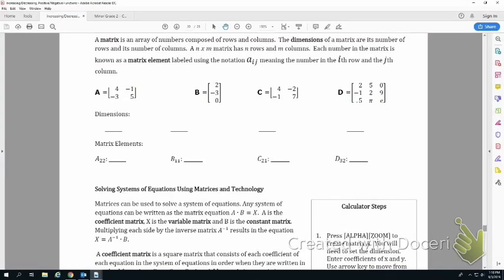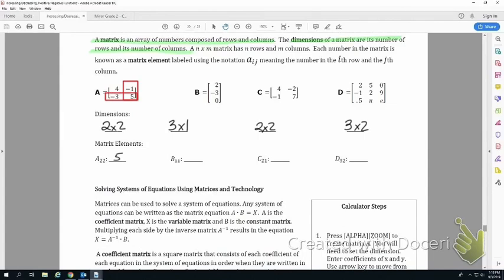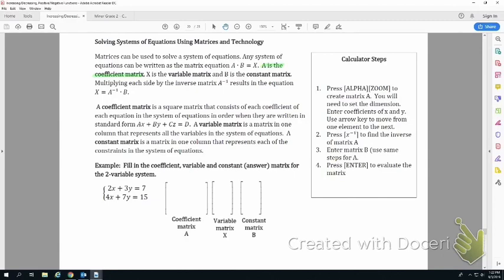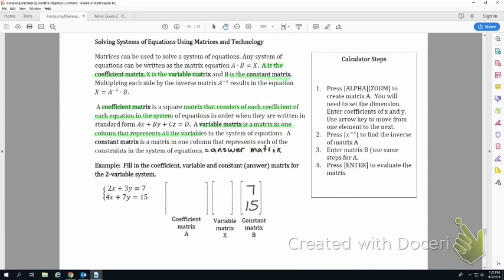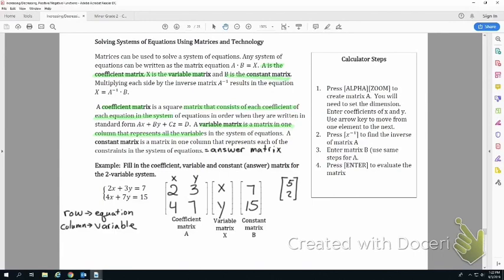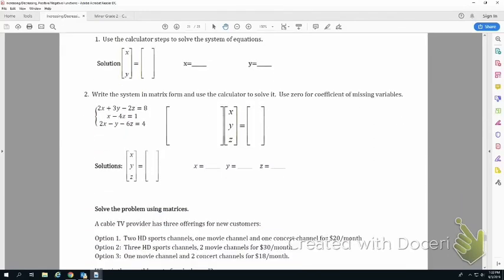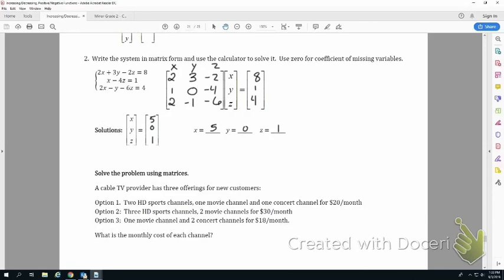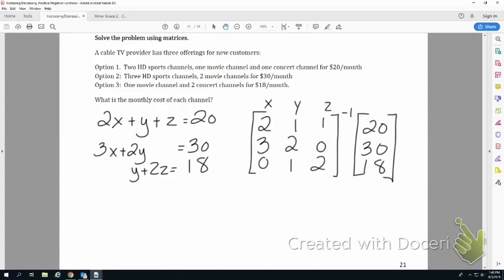Solving Systems Using Matrices